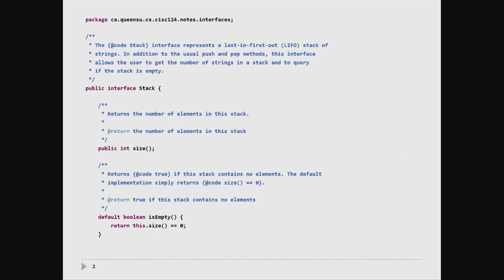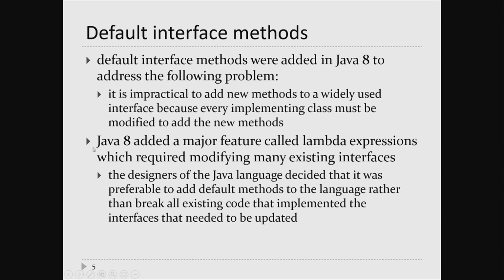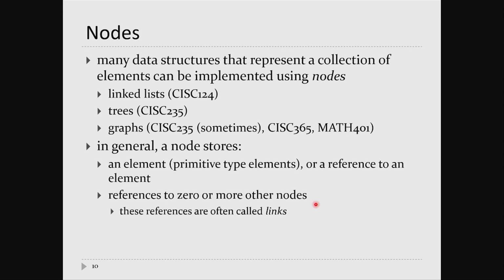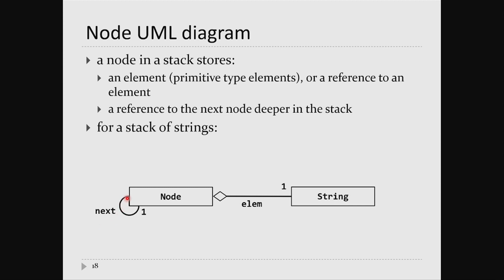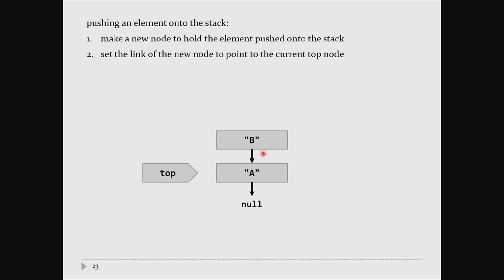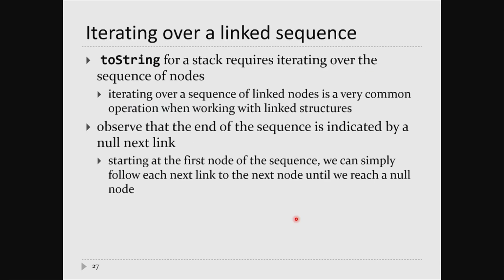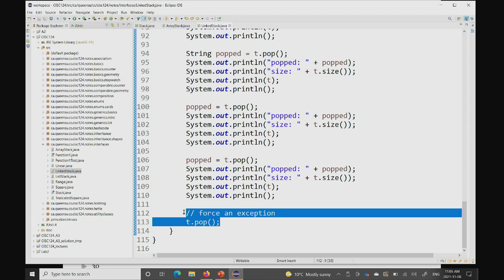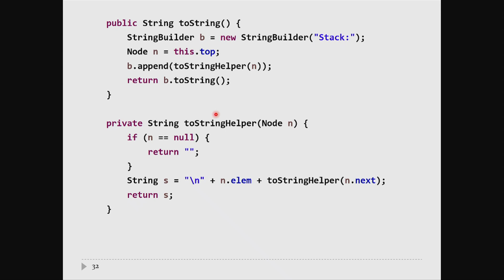CISC124 Lecture 22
Stacks using linked nodes